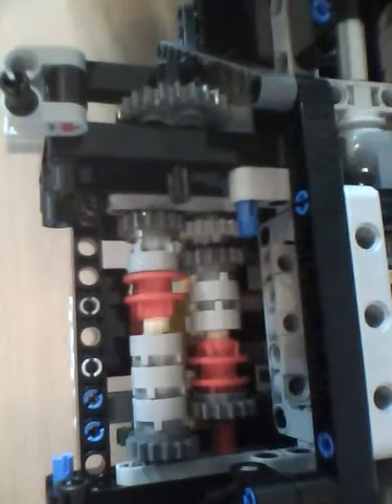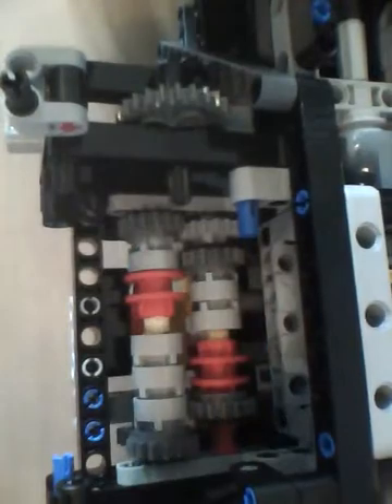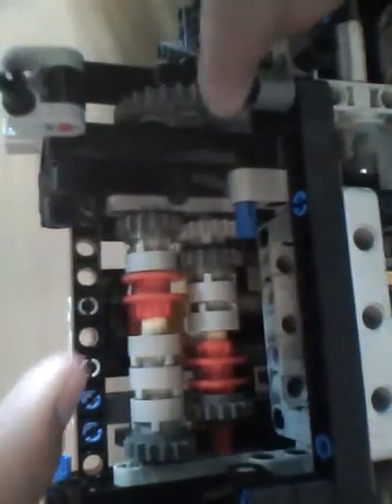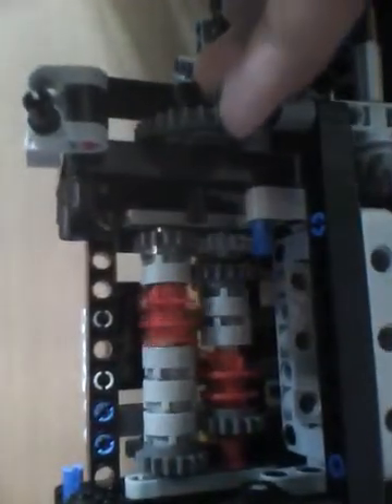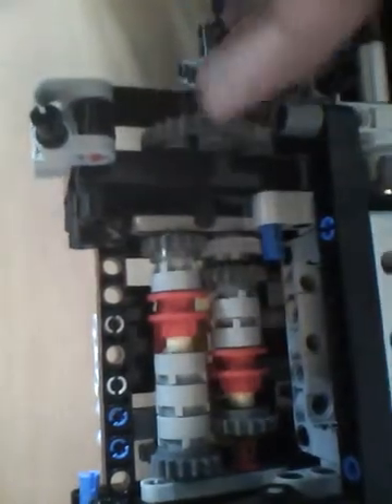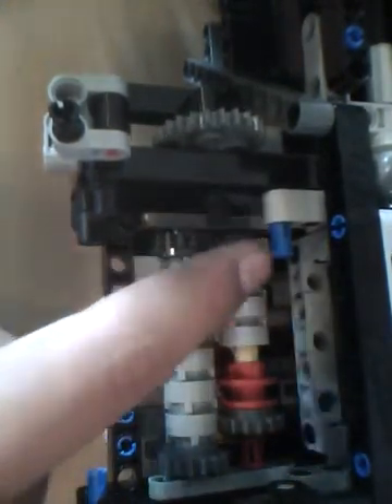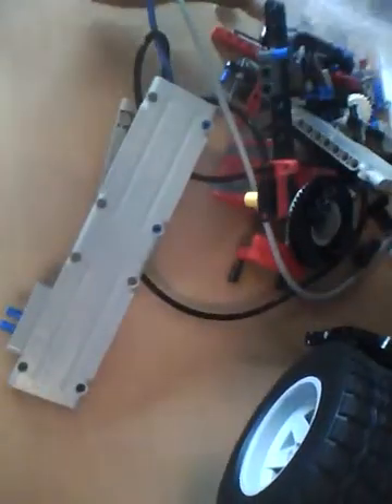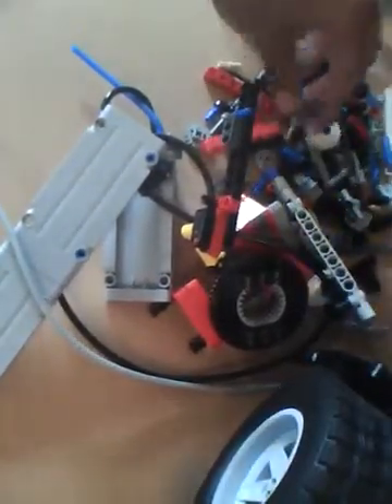How to Troubleshoot Unimog Transmission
The switcher system between the front and rear PTO tends to stick but it is easy to fix